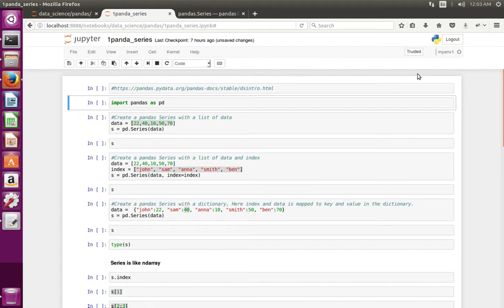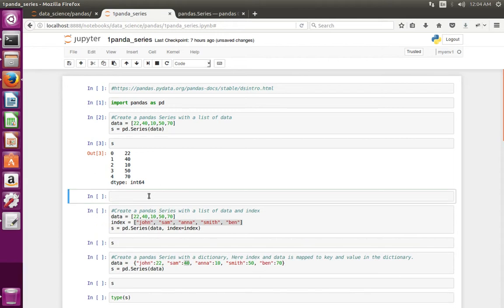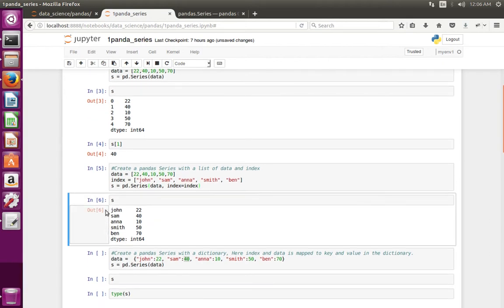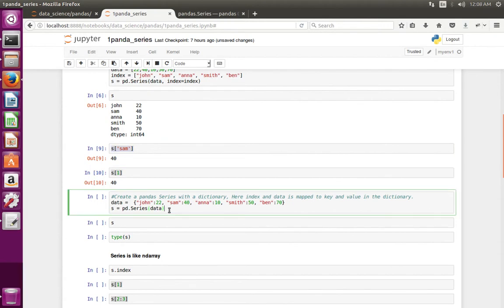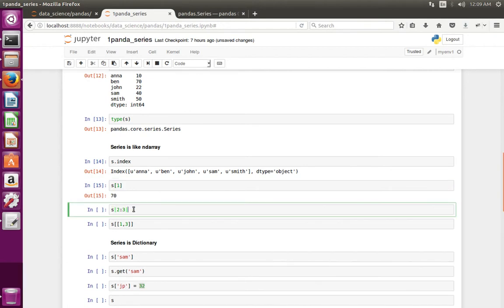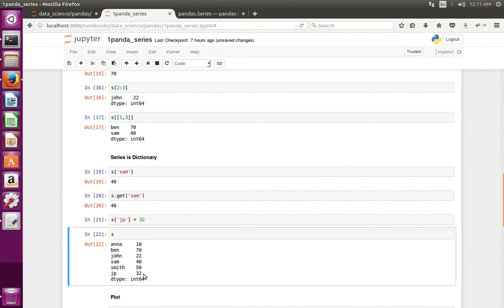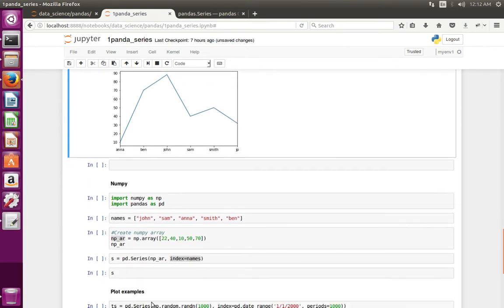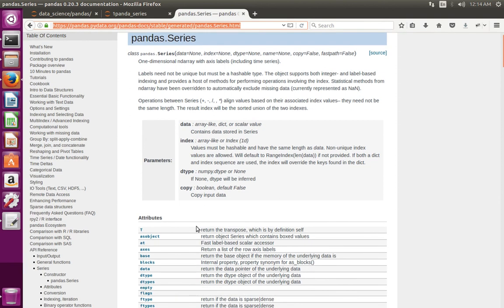Python Pandas Series Plot Graph